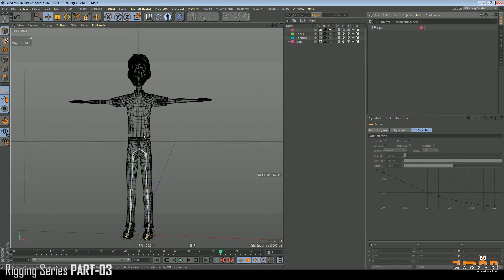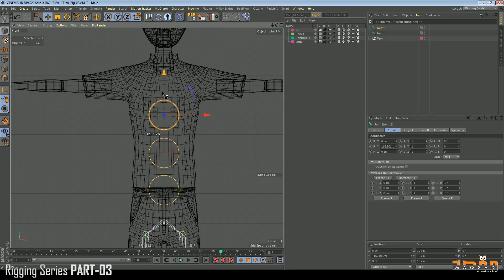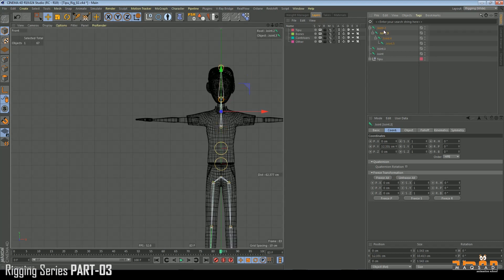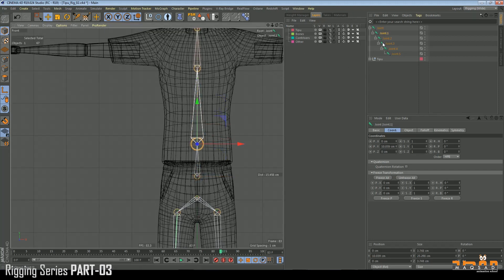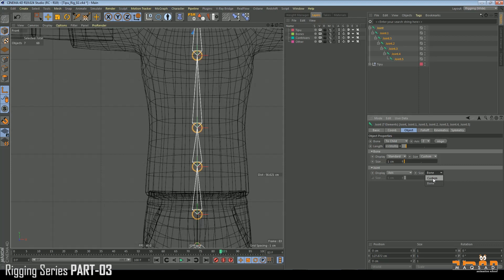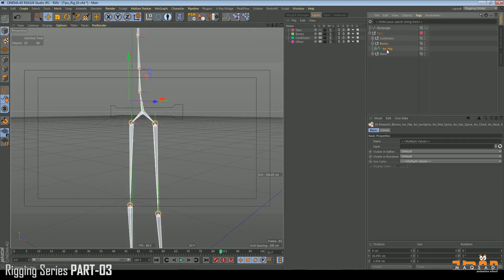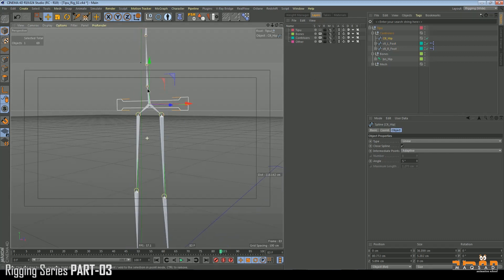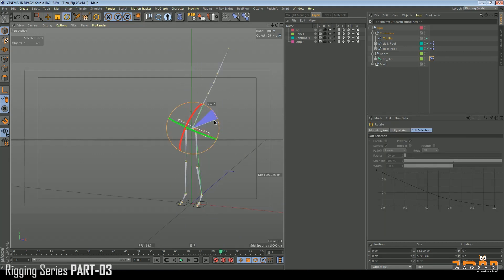Character Rigging Series in Cinema4D Spine,Neck & Head Setup Part 03 MaqsadAnimSchool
In this Rigging Series, I will teach you all the process involved in rigging any character.
This rig is created for body mechanics animation.

Maqsad AnimSchool teaches industry-leading softwares with the amazing
art of Animation.

Character Animator
or
Motion Designer

And if you want me to be your personal mentor.